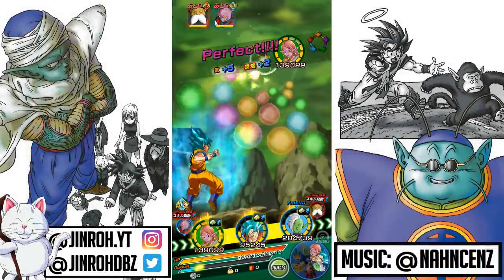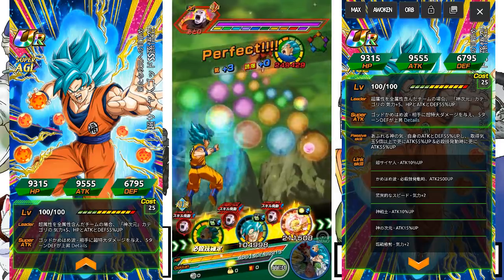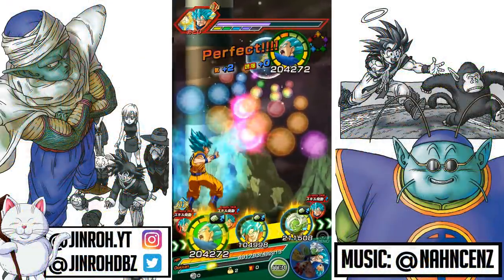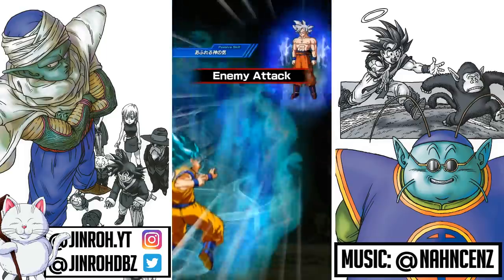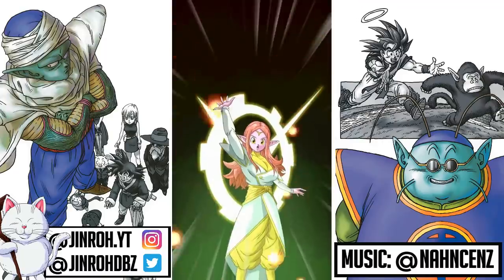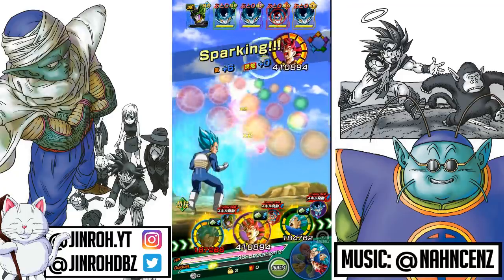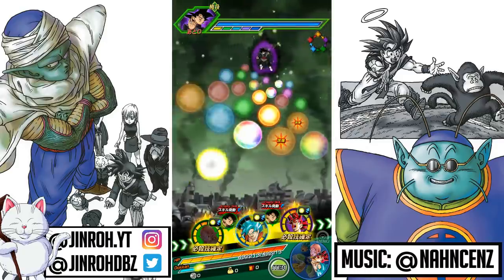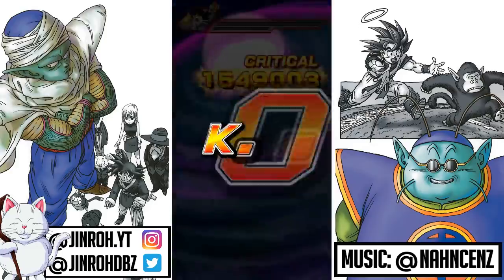100% F2P 5 Year Anniversary SSB Goku Showcase | Dragon Ball Z Dokkan Battle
Welcome to the lab for another session.  For this video, we will be testing the 100% Potential of the F2P Super AGL 5 Year Anniversary Super Saiyan Blue Goku Showcase on the Realm of Gods category.  Below are the stats at max potential:

F2P Super AGL SSB Goku

Max Stats: HP 9315, ATK 9555, DEF 6795

Leader Skill: "Realm of Gods" Category Ki +5 and HP, ATK & DEF +55% when team includes all five Super Types

Super Attack: Causes supreme damage to enemy and raises DEF for 5 turns

Passive Skill: ATK & DEF +55%; plus an additional ATK +55% with 5 or more Ki Spheres obtained; plus an additional ATK +55% when performing a Super Attack

Links: Super Saiyan - Warrior Gods - Godly Power - Kamehameha - Shocking Speed - Prepared for Battle

Category: Realm of Gods - Pure Saiyans - Goku's Family – Kamehameha

12 Ki Multiplier is 135%

2. Unknown - Mellow Hip Hop Beat
3. Nahncenz- Oohs at Midnight
4. Nahncez - Saltwater Mist (nujabesflip)